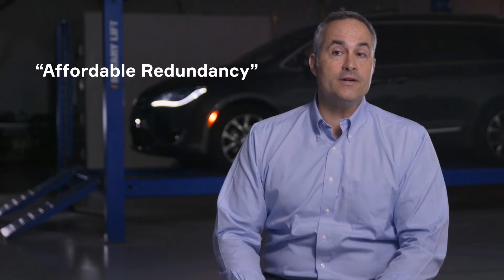Turning Point: Affordable redundancy for autonomous vehicles (4 of 4)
There’s just not enough space for all the redundancy in today’s vehicle architecture. And even if there was, doubling everything would make the car too heavy and far too expensive to be a practical solution to address the world’s mobility challenge. To make the leap from today’s Level 2 to Level 3 through Level 5 autonomous vehicles, redundancy is not enough. What the automotive world needs is affordable redundancy.